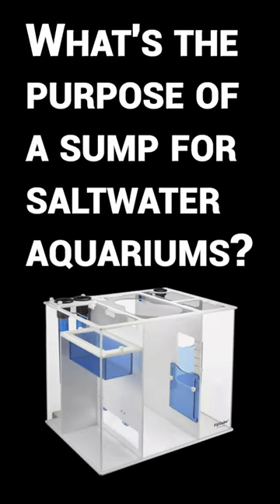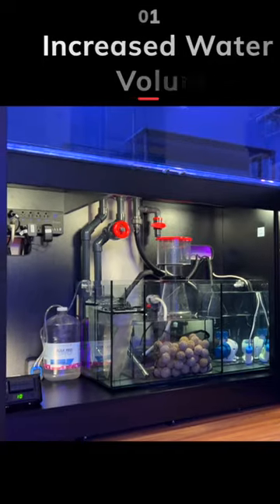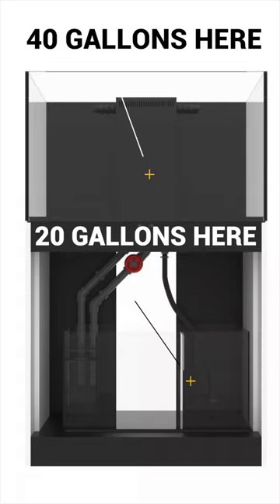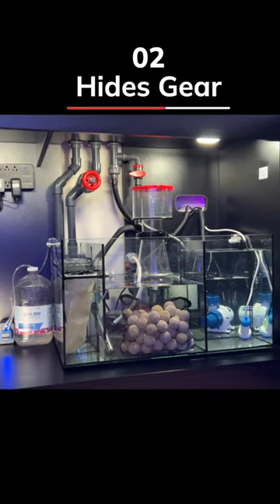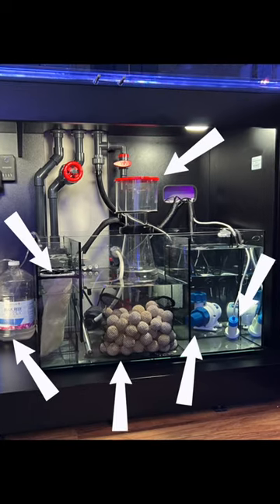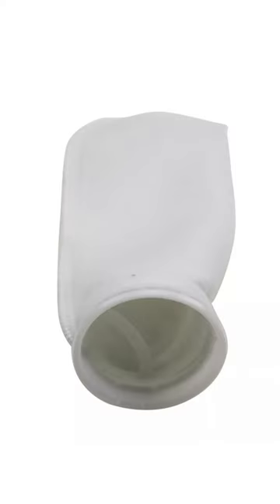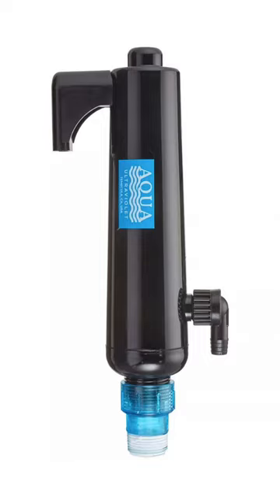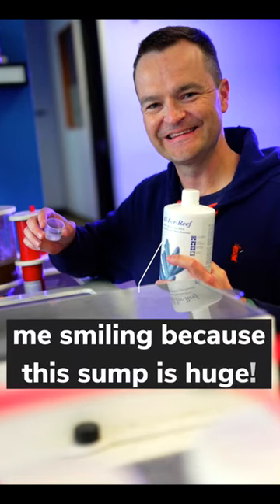Top 3 Things a Filter Sump Can Do for Your Aquarium!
A sump on your saltwater aquarium or reef tank helps you so much more than increase your aquarium's system volume!